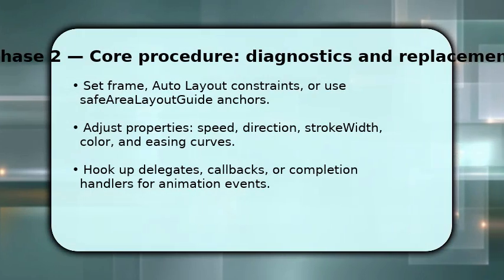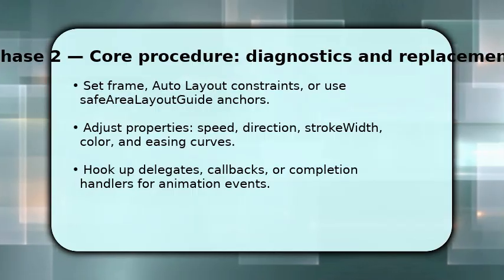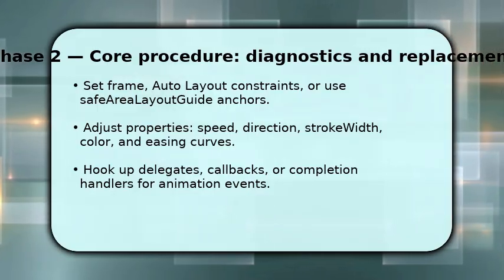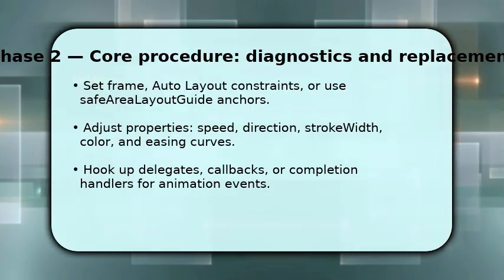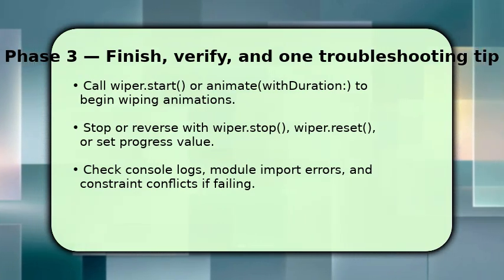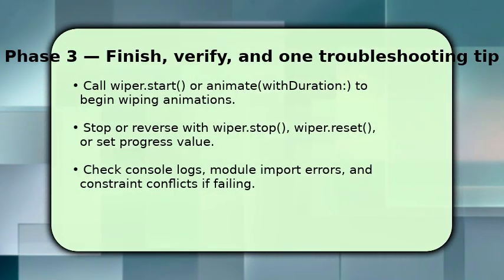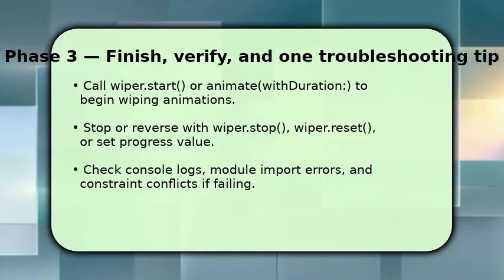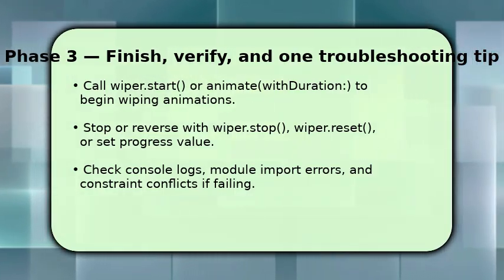How to Use Wiper in Swift (updated)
How to Use Wiper in Swift (updated) | 🔒 Surfshark VPN Deal — Stay private and secure. $1.99/mo + 3 Months Free ▸

Discover the essential techniques for utilizing wipers in Swift programming. This updated guide covers common pitfalls, best practices, and advanced usage scenarios to help you write efficient code when manipulating strings or arrays with swift's built-in methods.

Swift, wiper use, string manipulation, array handling, swift programming techniques,